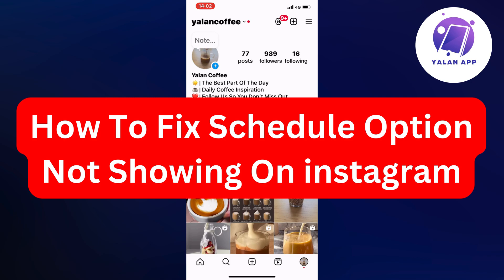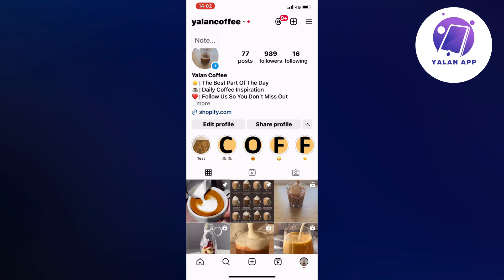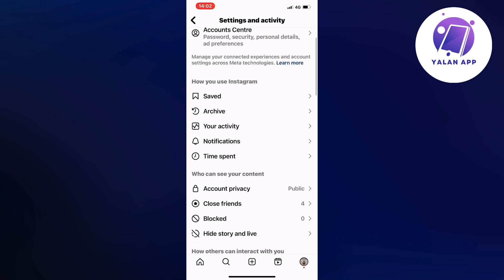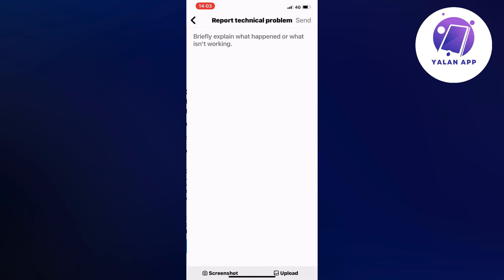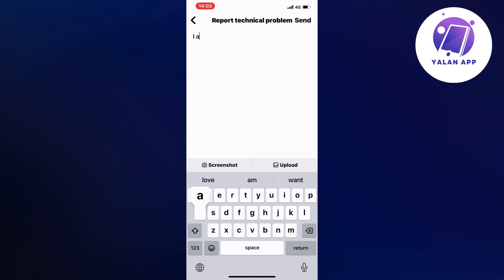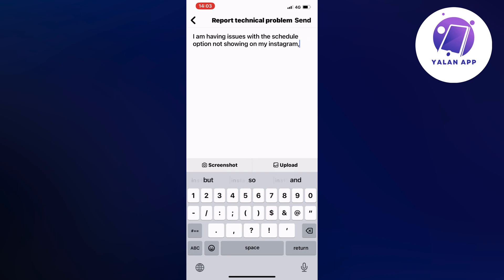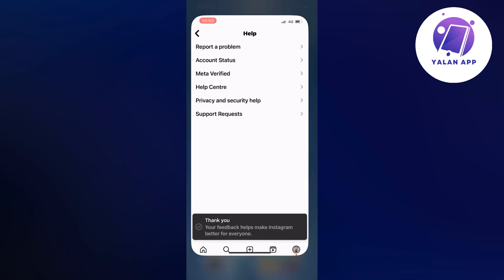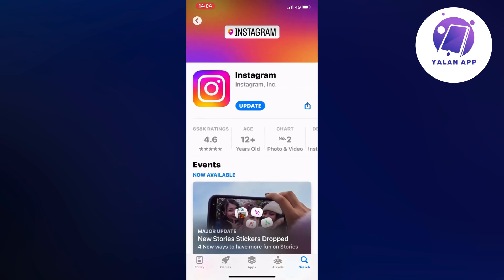How To Fix Schedule Option Not Showing On instagram 2025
how to fix schedule option not showing on instagram

If you want to be able to fix the schedule option not showing on Instagram, then this video will be perfect for you!